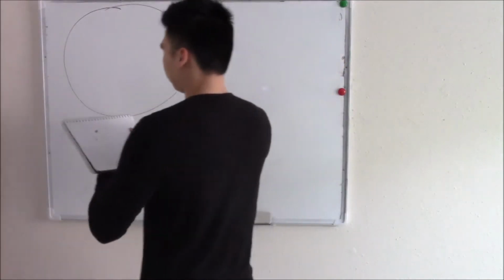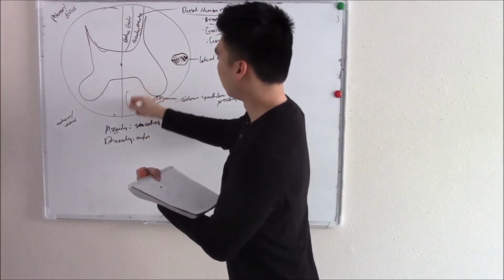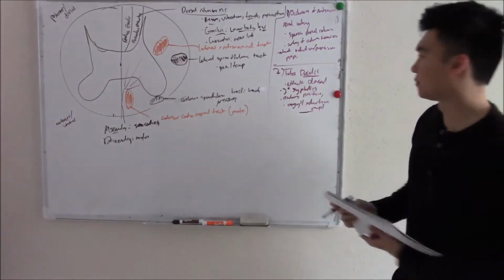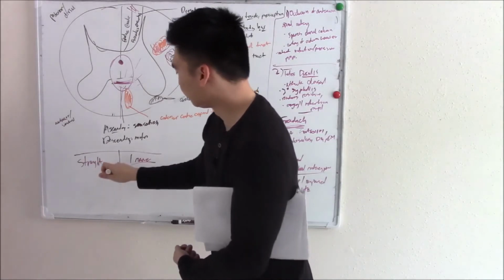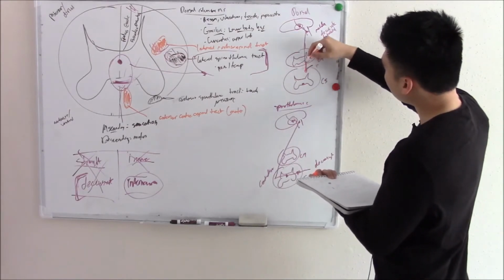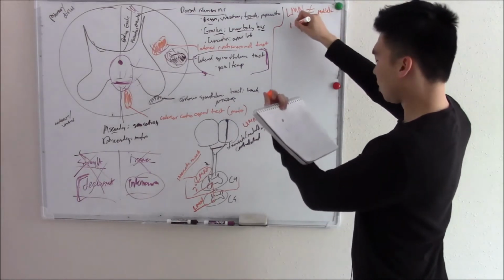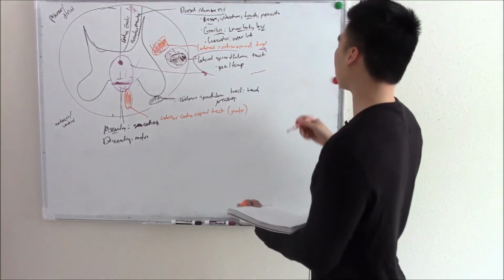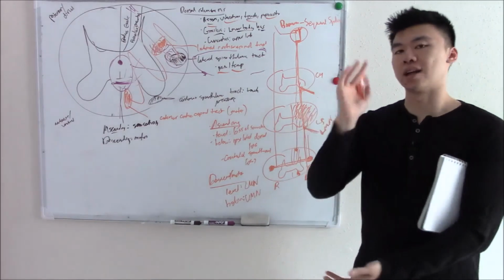USMLE Neurology 16: Neuroanatomy of the Spinal Cord and Pathology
* A mistake was made when talking about the decussation of the dorsal column! It remains the first-order neuron until it reaches them medulla to decussate.

In the next few videos, we'll be discussing the neuro anatomy of the spinal cord, as well as peripheral nerves. This video will be on the anatomy of the spine and pathology associated with the spine.

The spinal cord is a tube of fibers: ascending tracts that carry sensory information to the brain, and descending tracts that carry motor response back. Let's first discuss the ascending tracts:
These include the dorsal columns and the lateral spinothalamic tracts. The lateral spinothalamic tract relays pain and temperatuve, while the dorsal column does everything else.

Descending tracts consists of the lateral and anterior corticalspinal tracts.

Unfortunately, now it get's more complicated. These tracts do not just go straight up and straight down. Instead, they decussate (or cross over). We will discuss this.

Also, the tracts are not just one long neuron, but are multiple inter-neurons connected to each other. We will discuss this and the importance of understanding what is a upper motor neuron or a lower motor neuron and symptoms that show up if those are damaged.

Once you understand this, pathology becomes a lot easier. Some pathology that we will discuss today include:
Occlusion of the anterior spinal artery
Tabes Dorsalis from syphillis
Friedrich ataxia
B12 Deficiency
Syringomyelia
ALS
Polio
Werdnig-Hoffman disease
Brown Sequard Syndrome